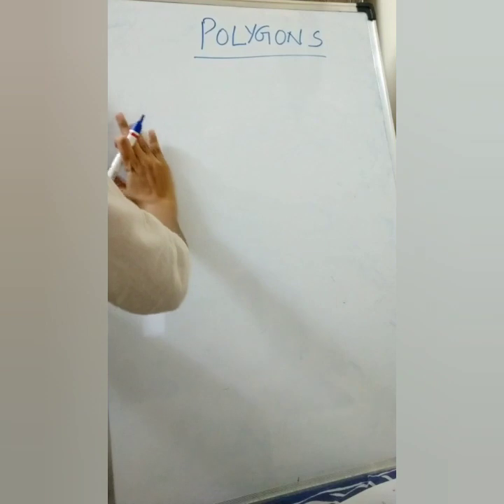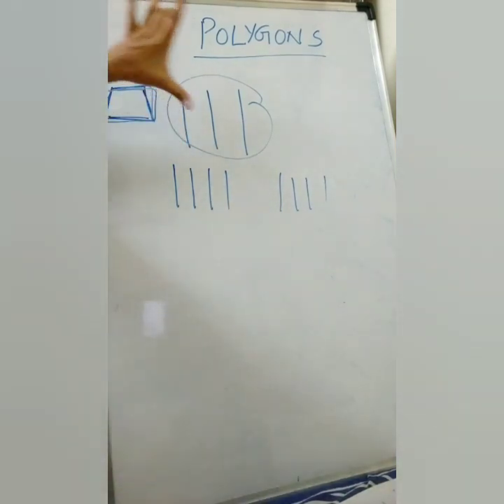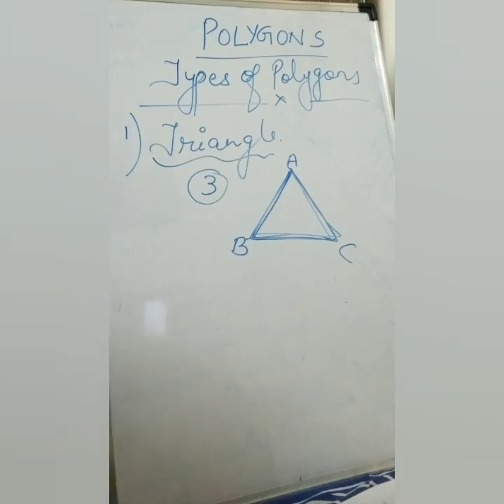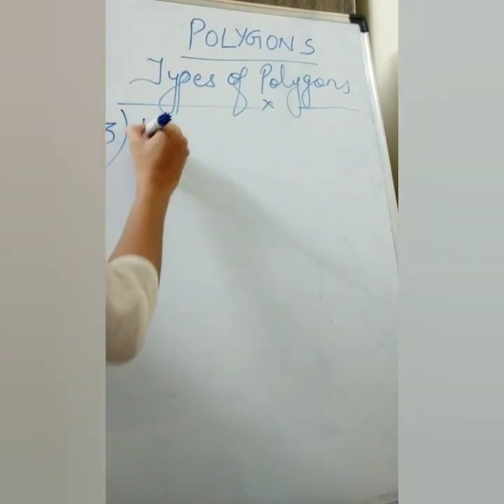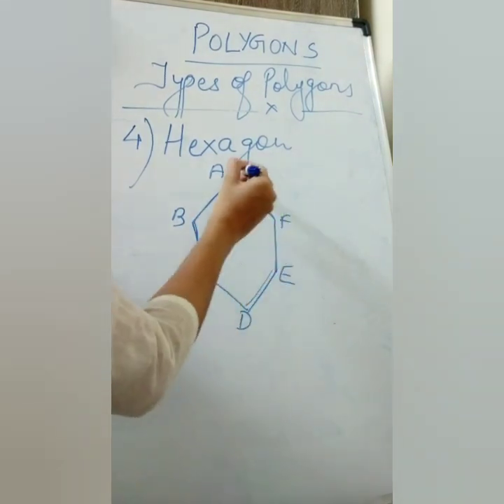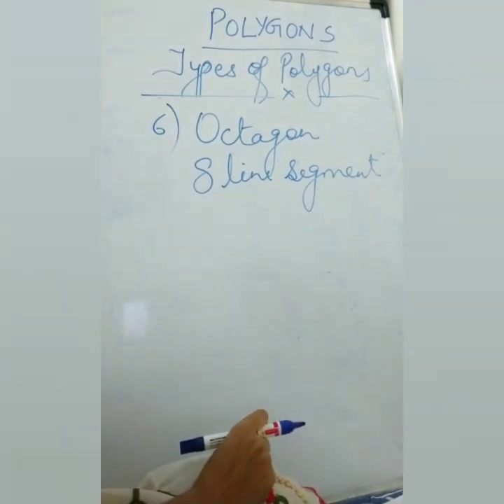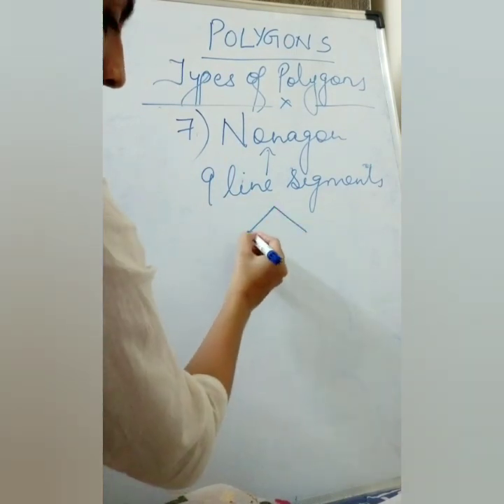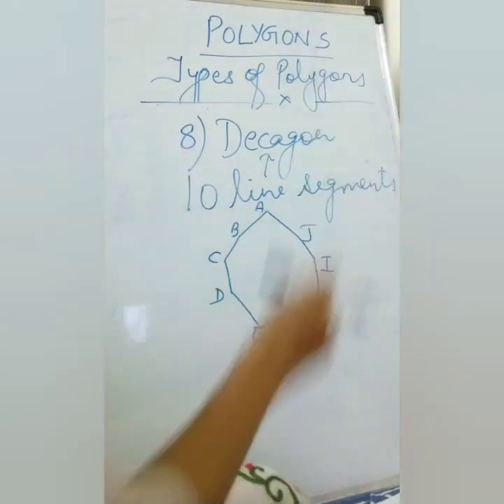Polygon and it's types